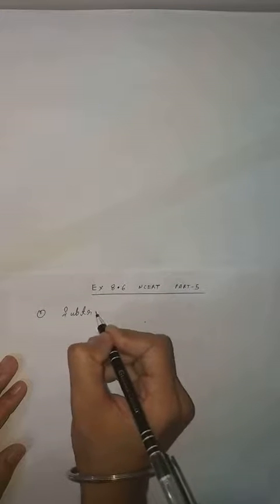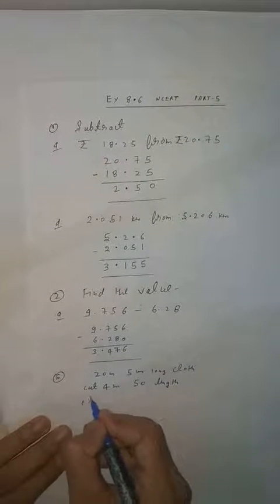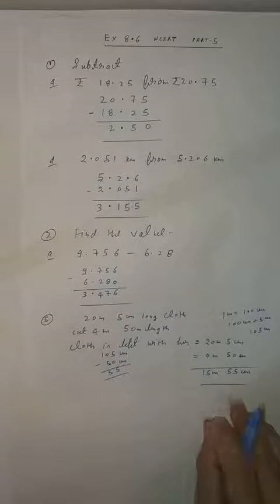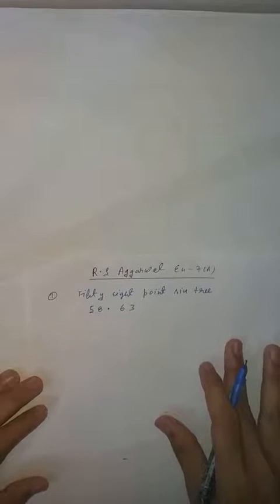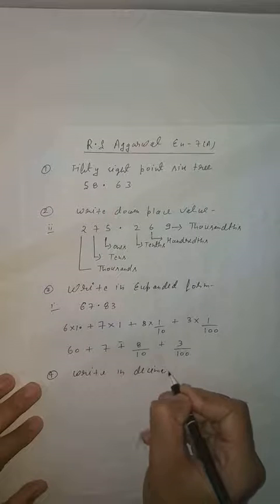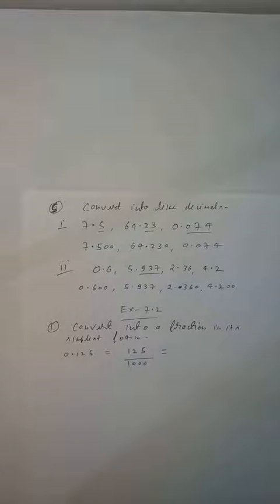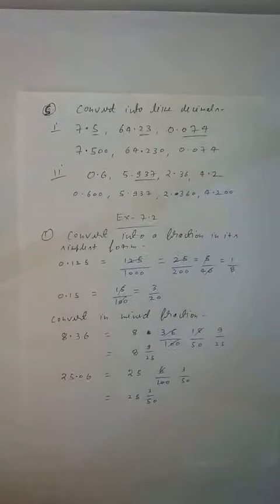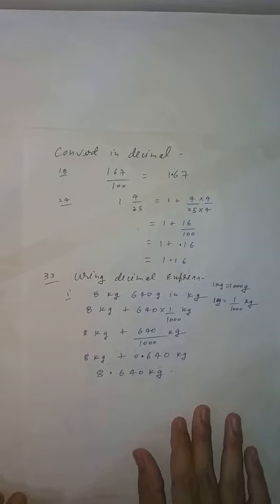Class - VI ,Maths, Ch - 8 Decimals , Part - 5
Question discussion (R . S .aggarwal)